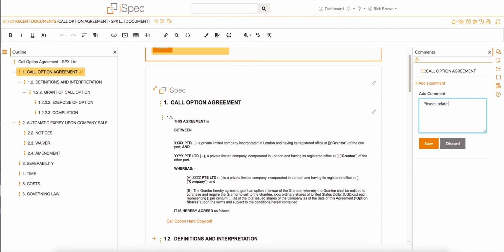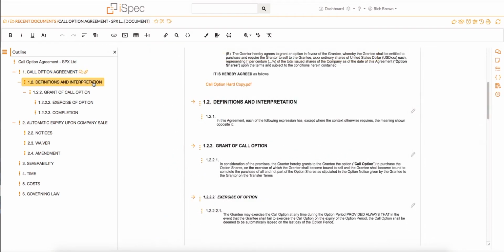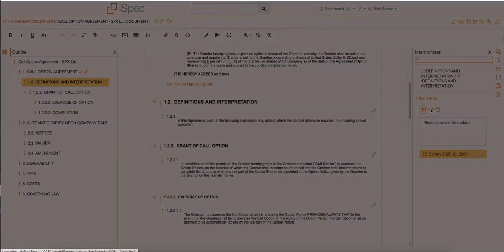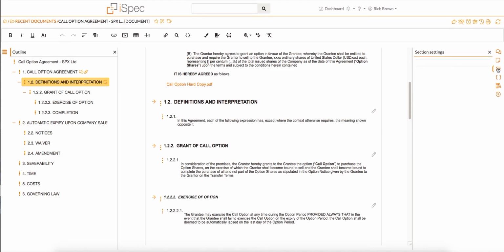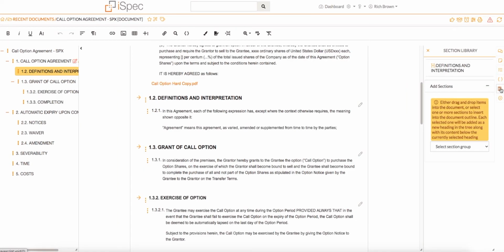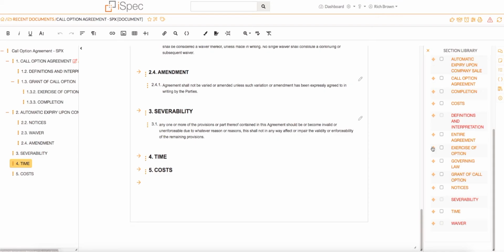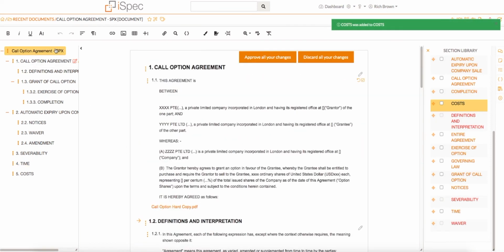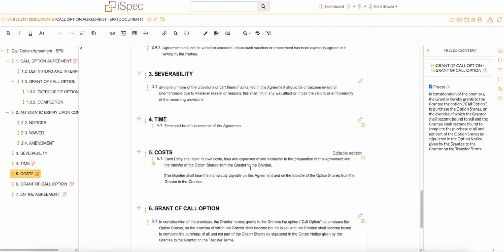iSpec DMS Training - Using the document tabs.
This tutorial explains the different document tabs and what they are used for.